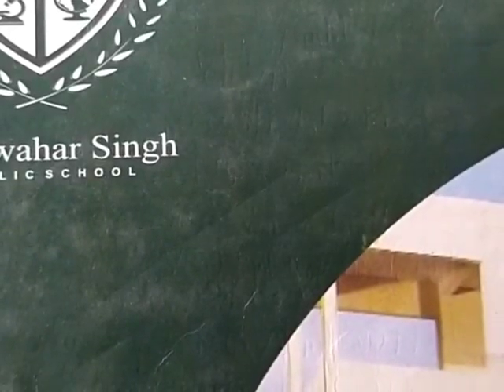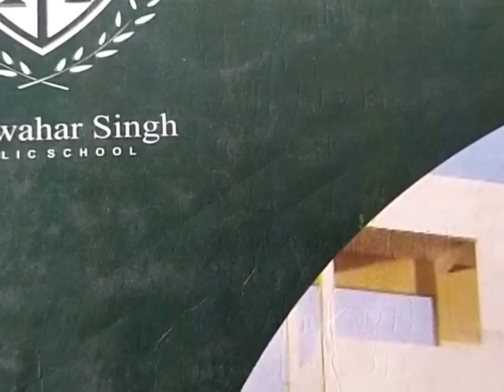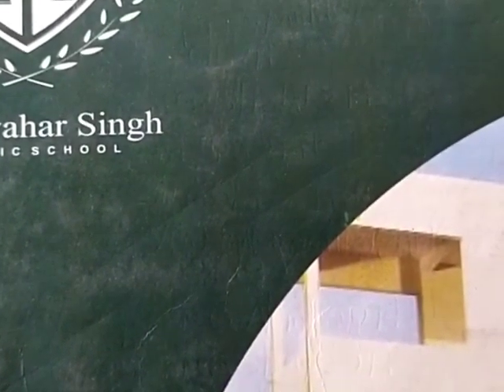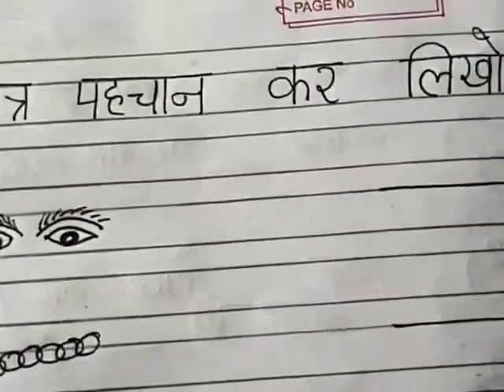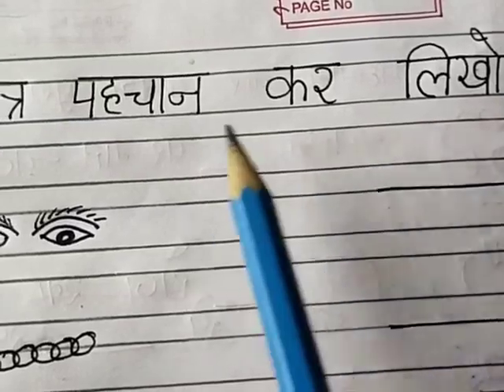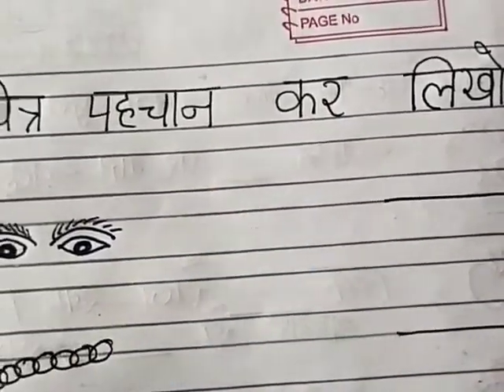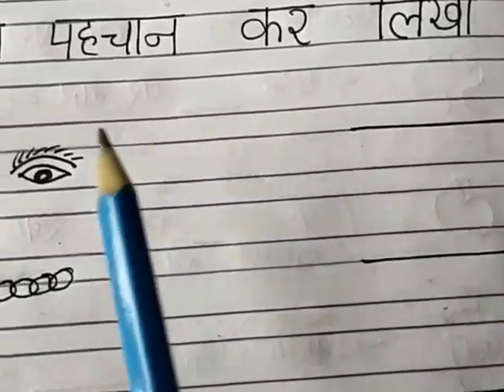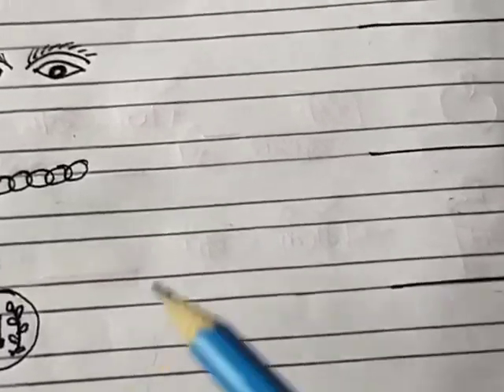Class UKG | Hindi Written | चित्र पहचान कर लिखें | Sir Jawahar Singh Public School